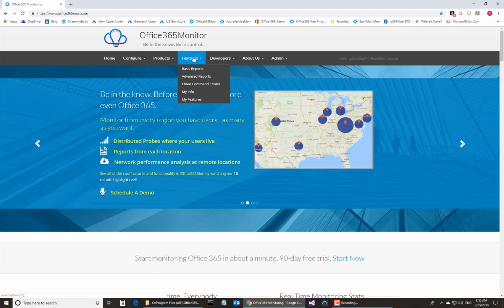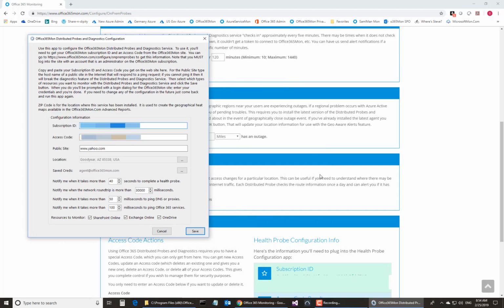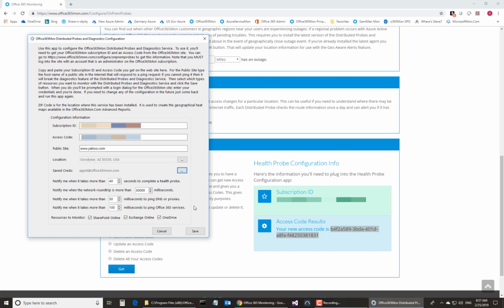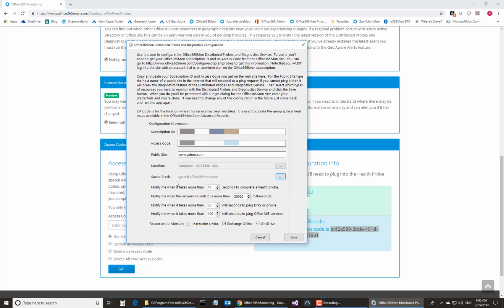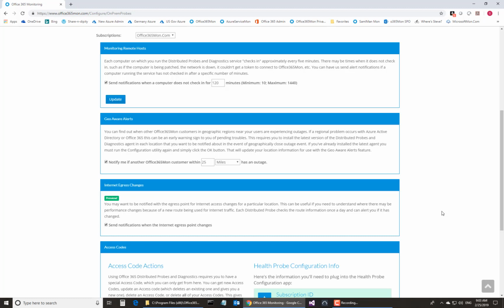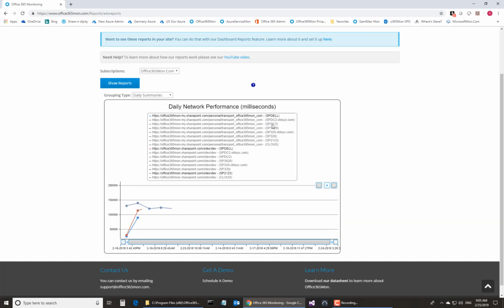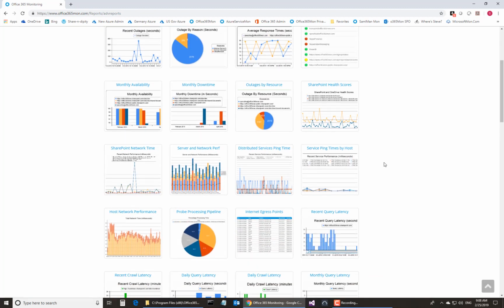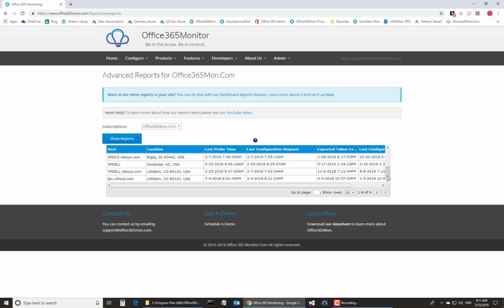Distributed Probes and Diagnostics Agent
See all the latest availability and performance features and reporting options for the Office365Mon.Com Distributed Probes and Diagnostics agent.  It's the BEST way to stay in the know and in control of your Office 365 network performance at every different location where you have users.